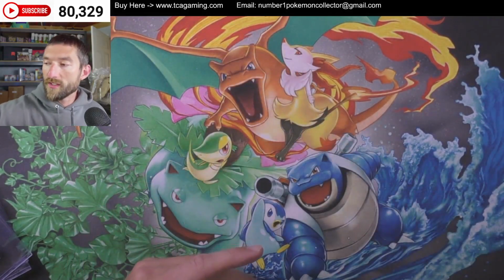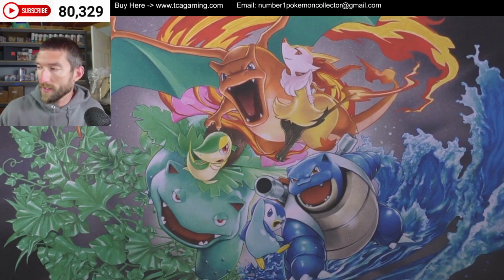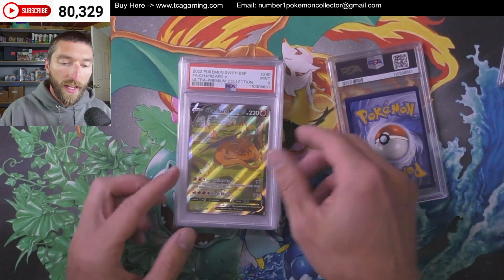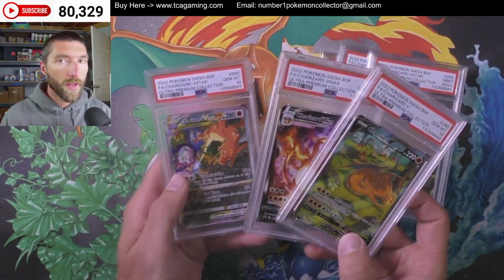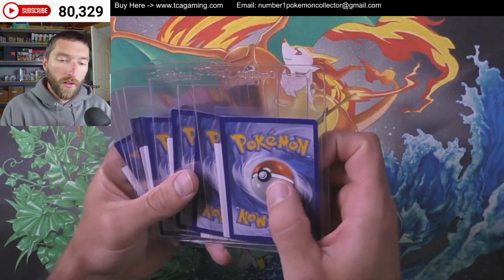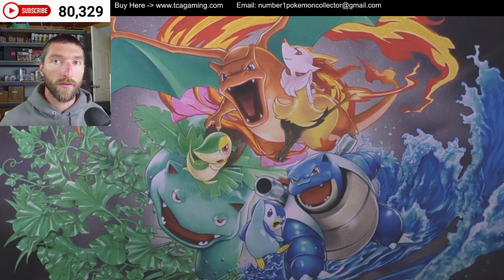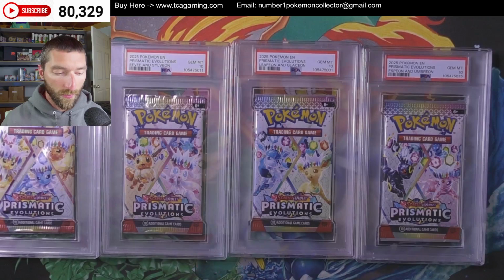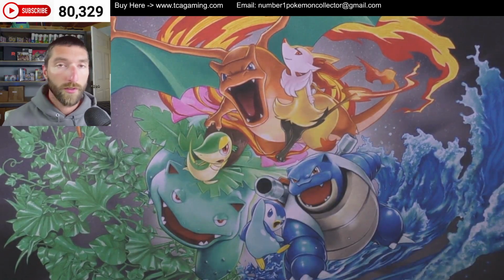PSA Returns - The Graded, The Rejected, The Sealed